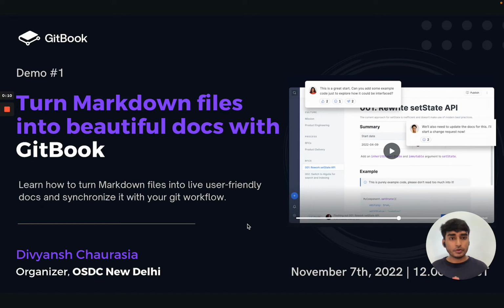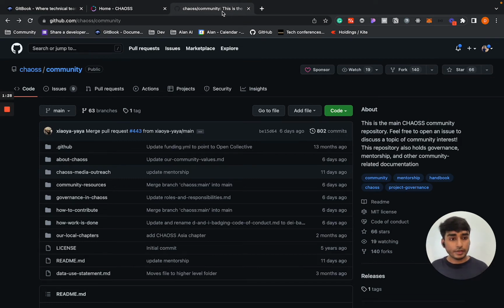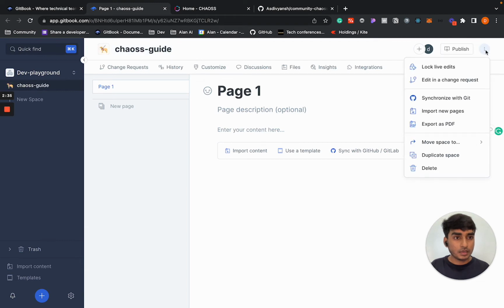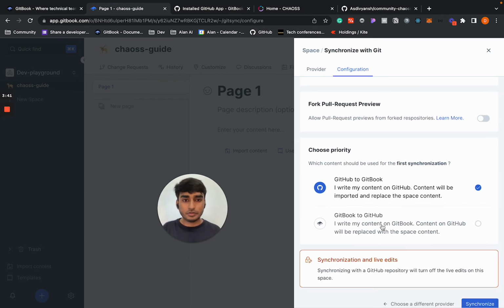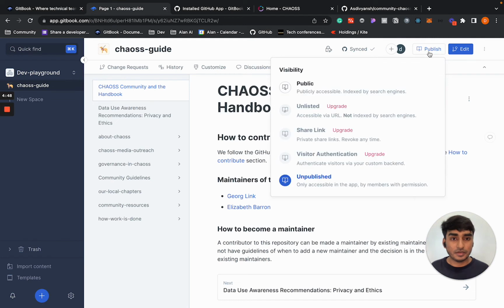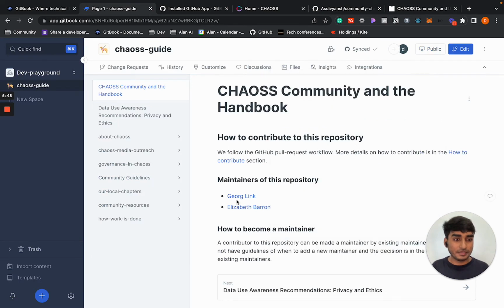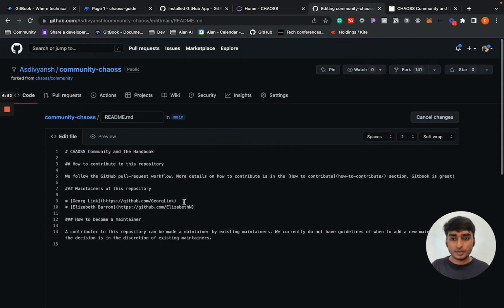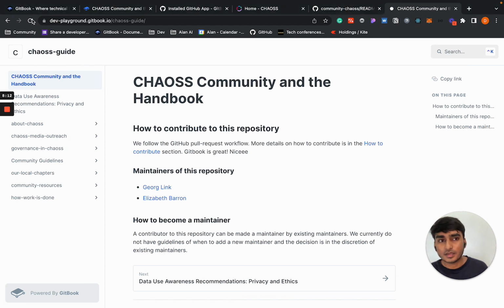Getting started with GitBook | Syncing docs to GitBook from GitHub Repositories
Gitbook started in 2014 as an open-source tool platform where developers can collaborate and build documentation. A Git workflow to create, publish and maintain documentation.

In this video, you'll learn about syncing your existing repositories to the GitBook platform. Will be dropping a detailed video about getting started and setting up GitBook for your projects soon.